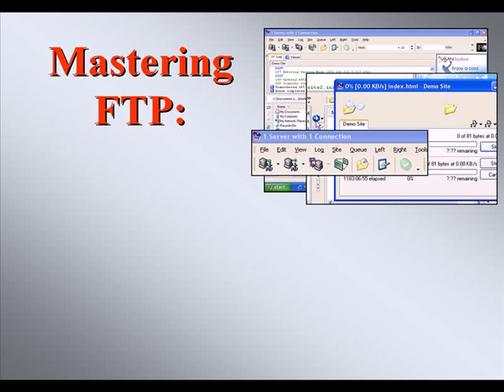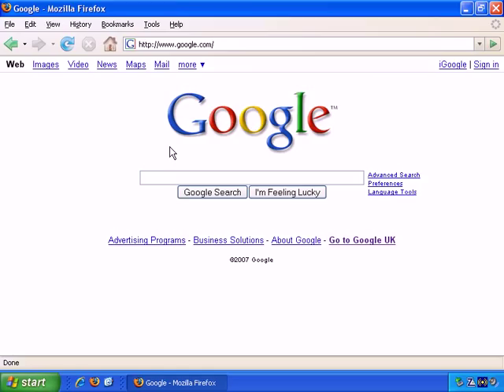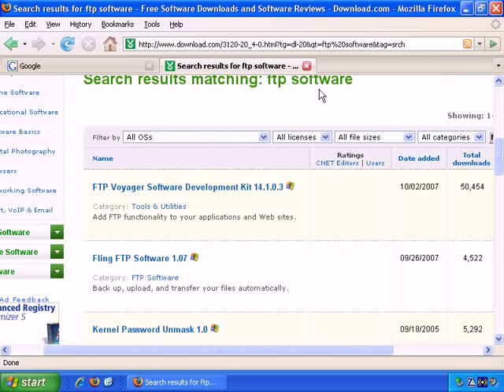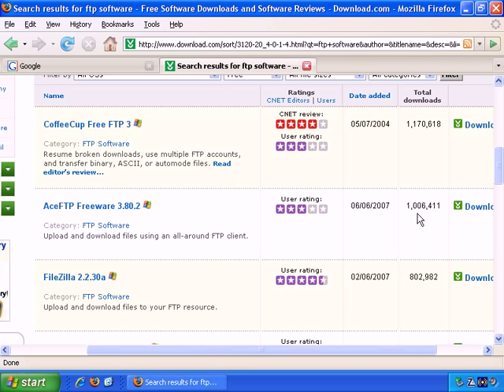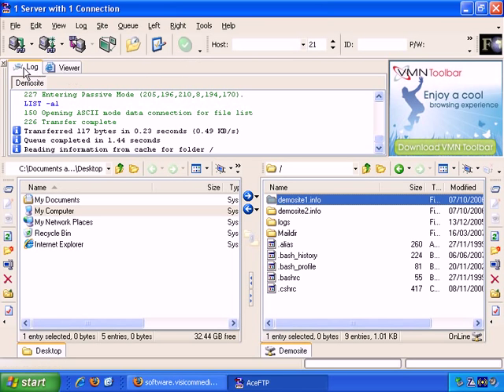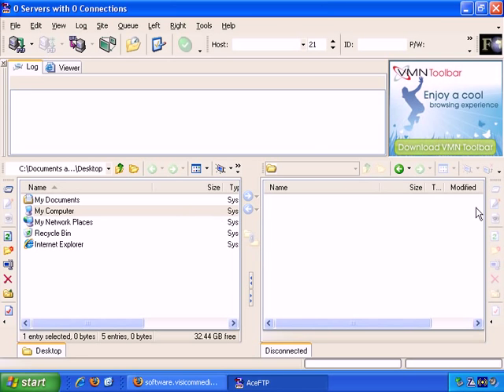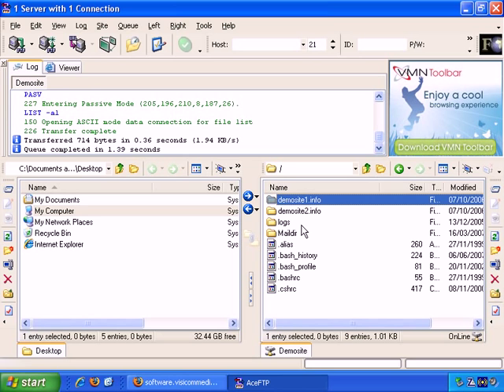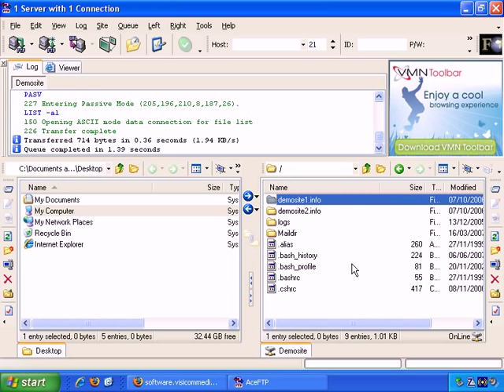Mastering File Transfer Protocol (FTP)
This introductory video teaches you about FTP.  For more information.